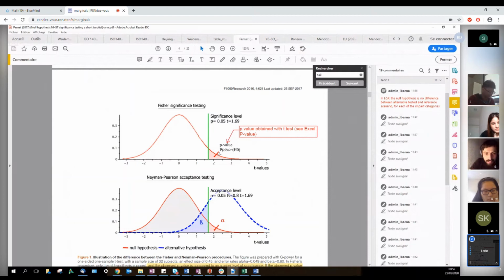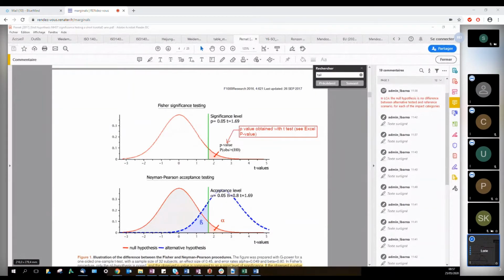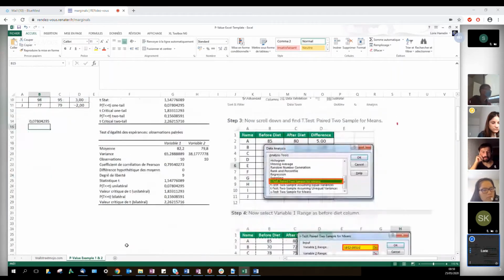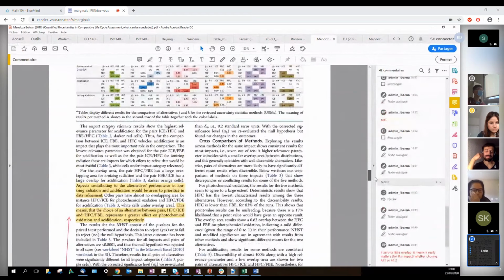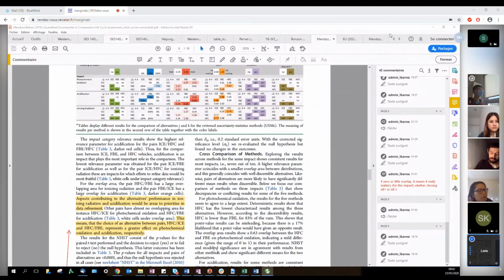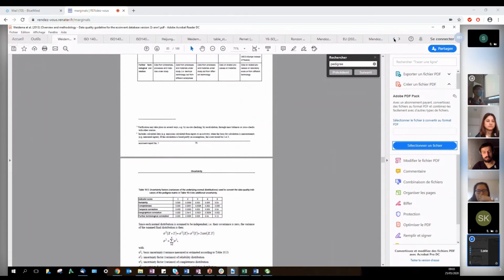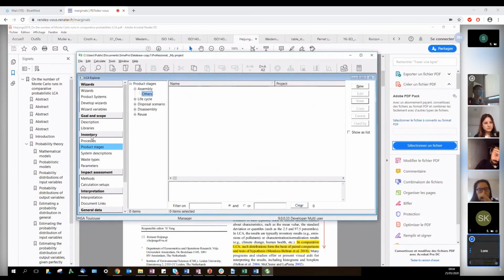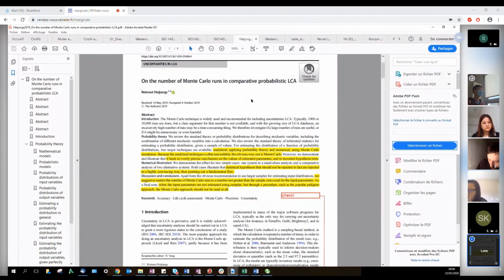Breakfast Presentation 2020 05 25 Quantified Uncertainties in Comparative LCA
Presenting the paper by Mendoza Beltran et al. 2018 Quantified Uncertainties in Comparative LCA at Cambioscop team's Breakfast Meeting on the 25th of May, 2020.

More about the pedigree matrix that was mentioned.

A) The initial original paper on this is Weidema & Wesnaes 1996

B) It was implemented in Ecoinvent 1 and 2, as described in Frischknecht & Jungbluth (2007)
- Document Overview & Methodology of the Ecoinvent database 2.0 - chapter 7, very short and clear.

C) Then there has been attempted to improve it for Ecoinvent database 3.
I recommend the two following papers

D) Finally, see chapter 10 of Weidema et al. (2013)
- Document overview & methodology of Ecoinvent v.3.

E) There are critics that the pedigree approach to define uncertainties and Montecarlo cannot be used together; see Heijungs et al. 2019